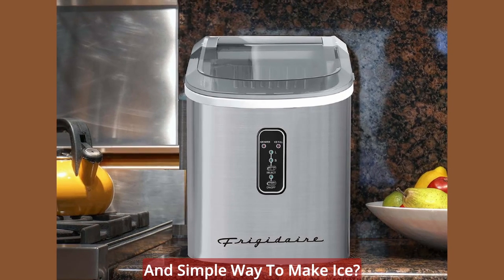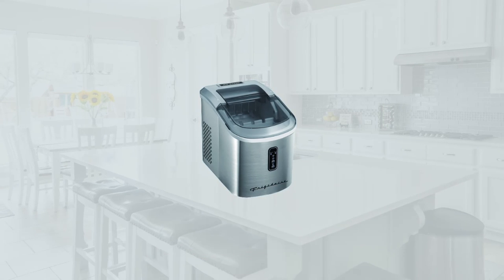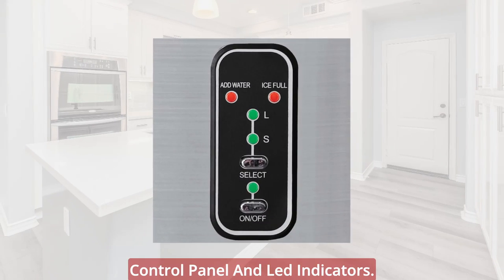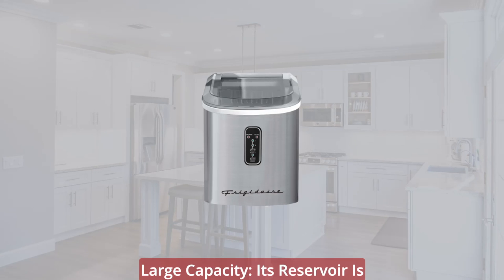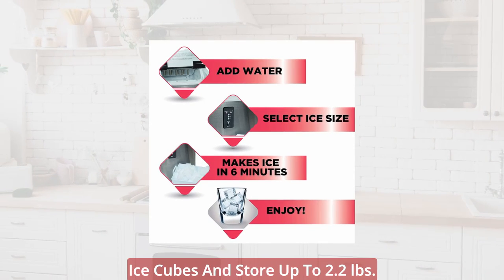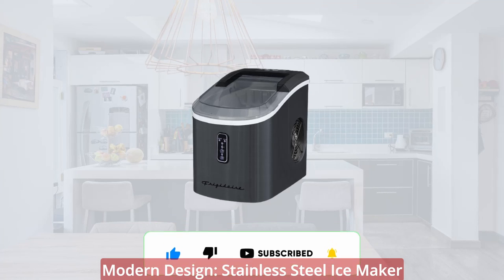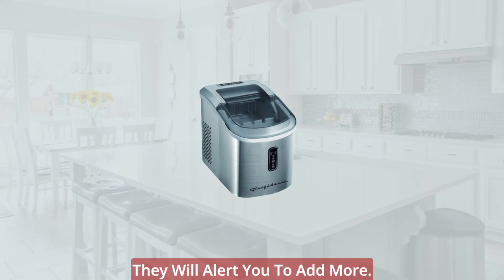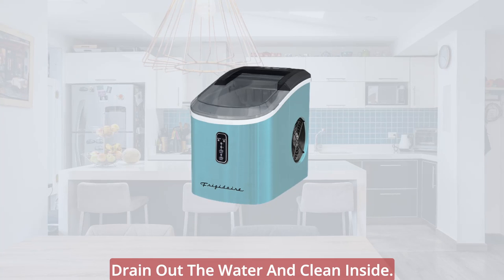Frigidaire Counter Top Ice Maker | Frigidaire Ice Maker, 26lbs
Are You Looking For A Quick And Simple Way To Make Ice? Look No Further! Frigidaire Brings Decades Of Experience In Manufacturing High-End Cooling Products. This Ice Maker Is No Different. All You Need To Do Is Fill Up The Reservoir With Water, Push A Couple Buttons, And Voila! Ice Is Made! Your Ice Maker Will Product The First Batch Of Ice In As Little As 6 Minutes And Can Produce 26 Lbs Of Ice Per Day. Chose From 2 Ice Sizes. All Controls Are Made Via The Electronic Control Panel And Led Indicators. Easy To Move Around Your Counter Top Or Bring It To The Pool, On Your Boat, Or Anywhere Else That You Want To Have Ice Right At Your Fingertips. Your Summer Parties Will Never Be The Same Once You Add This To The Fun!

00:00 Intro
00:42 Large Capacity
00:50 Efficient & Easy To Use
01:04 Versatile
01:08 Modern Design
01:14 Functionality
01:24 Automatic Self-Cleaning Program
01:38 Important Note